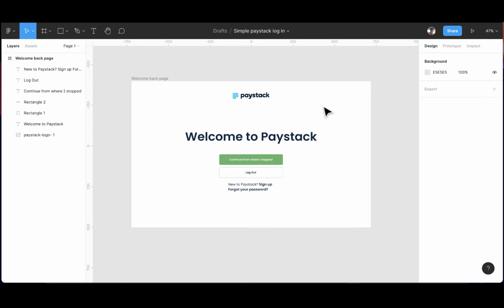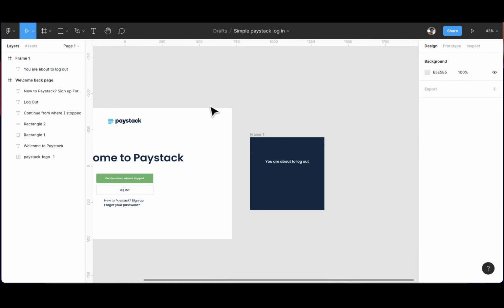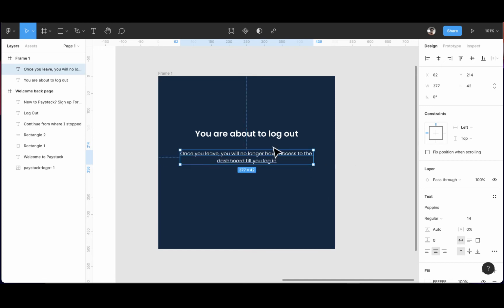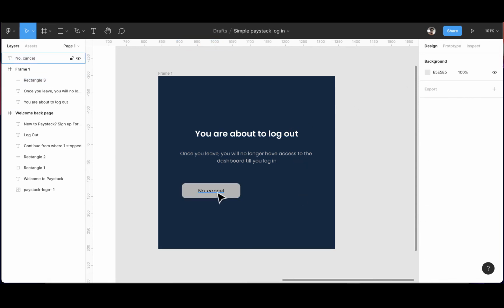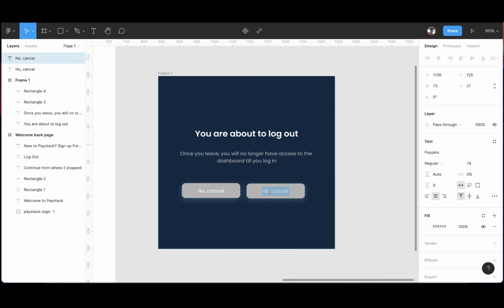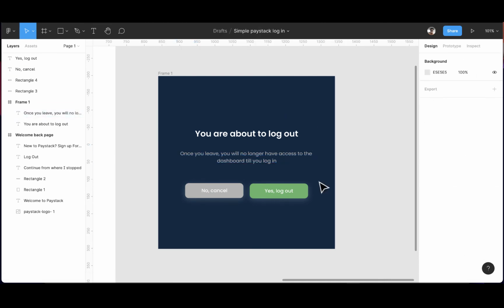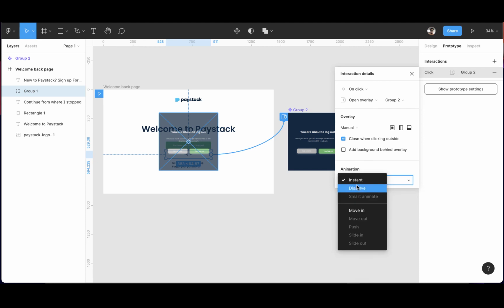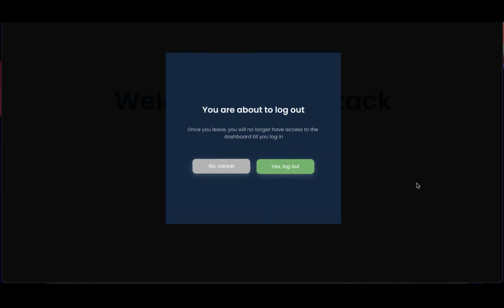How To Create A Notification Panel Using Figma. (UI/UX)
In this video, I will be showing you how to create a pop-up notification panel using Figma.